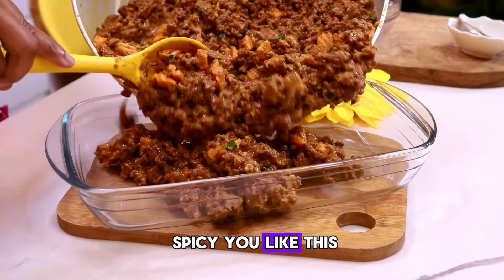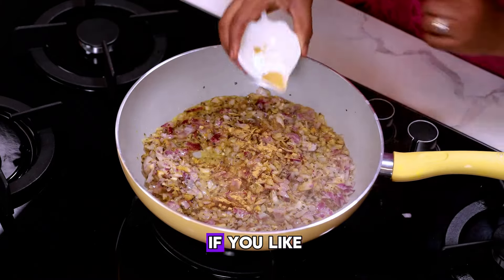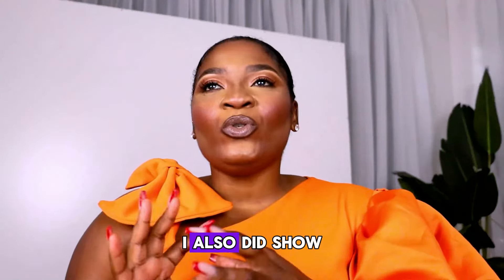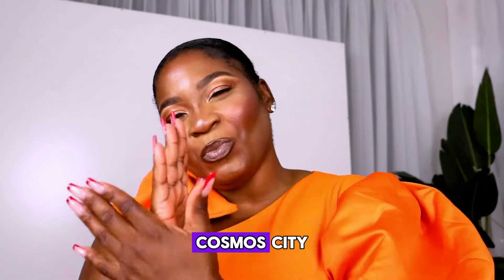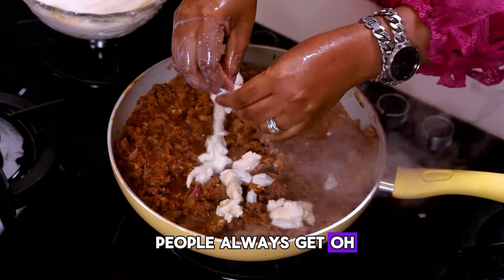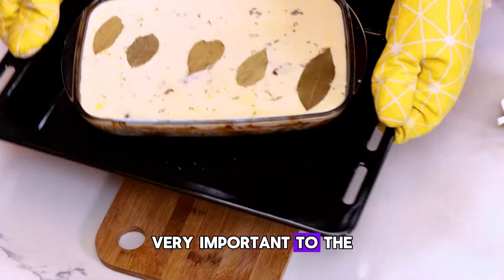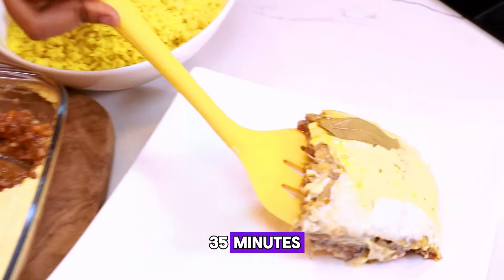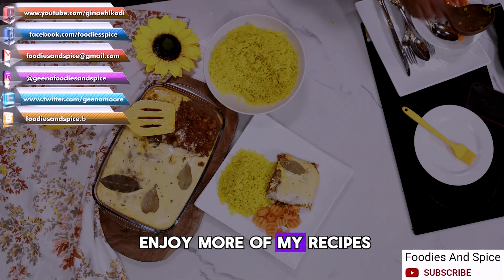How to Cook South African Bobotie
This video will guide you through the step-by-step process of creating this beloved South African food, Bobotie, packed with bold flavors and hearty ingredients.

Thank you @OwamieEntertainment for showing us beautiful scenery and food in South Africa.

Ingredients used  to make Bobotie are:
- Milk
- Bread
- Minced meat
- Egg
- Carrot
- Onions
- Garlic
- Garlic chives
- Yellow Harbenero pepper
- Tomato paste
- Butter
- Vegetable oil
- Italian spices
- Ginger powder (optional)
- Oregano
- Salt
- Tumeric
- Seasoning
- Bay leaves

To share your videos or experiences recreating our recipes, visit these social media handles: